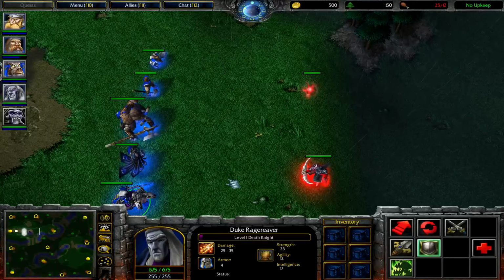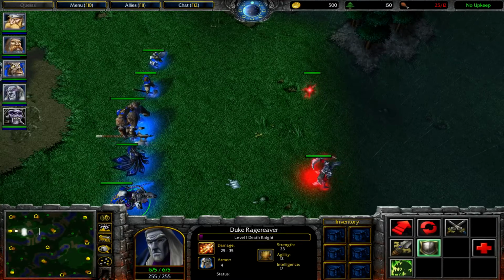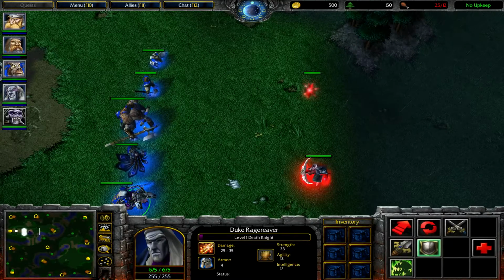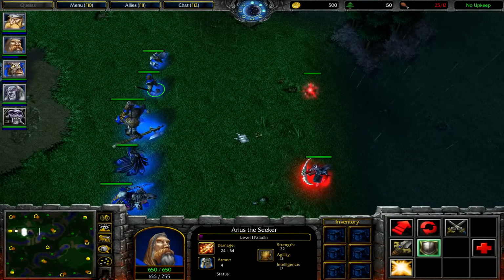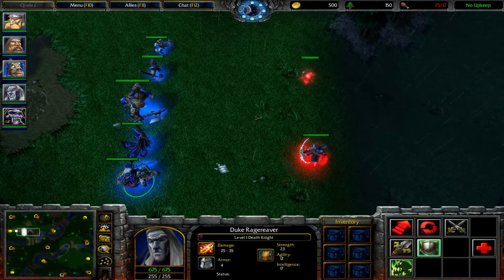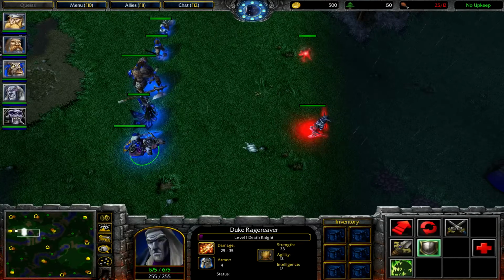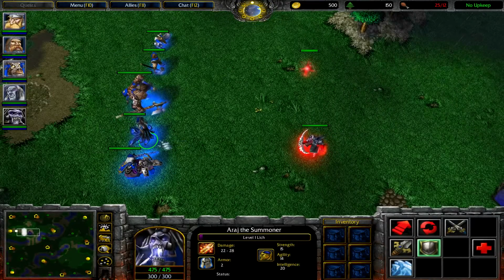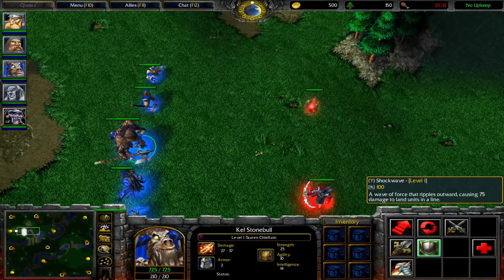Warcraft 3 Guide - Animation Canceling Part 2 (Fake Casting)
Pre-action animation canceling.